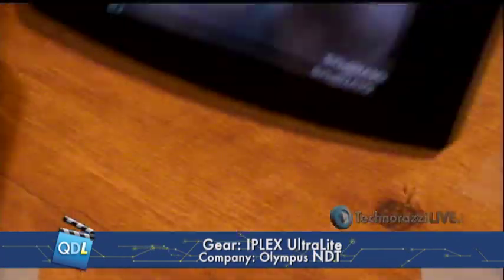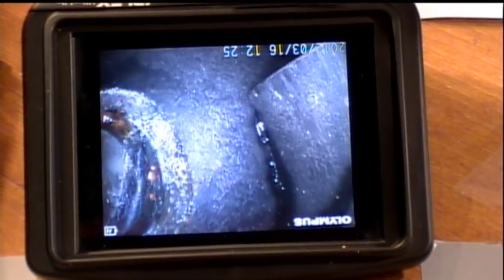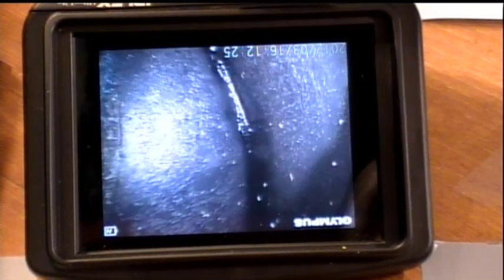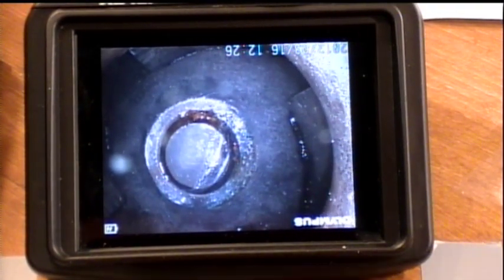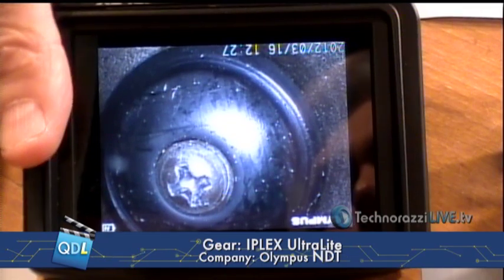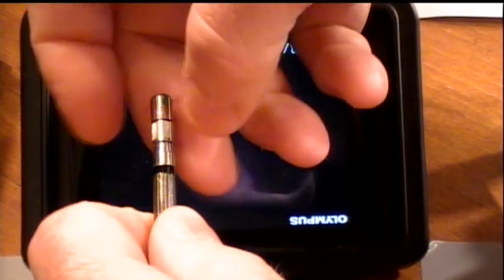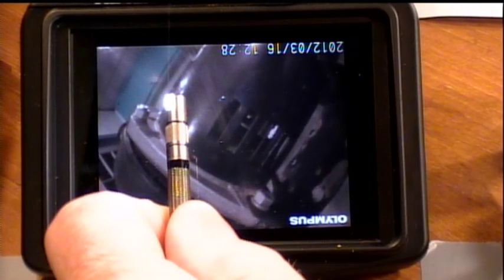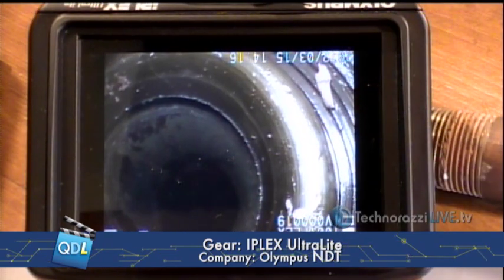Olympus iPLEX UltraLite Videoscope, As Seen On Quality Digest LIVE: March 16, 2012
This is a clip highlighting our TechCorner segment, this week showcasing the Olympus iPLEX UltraLite Videoscope

About the clip:
Tech Corner: Olympus iPLEX UltraLite Videoscope
From Olympus iPLEX: With its unique ergonomic design, the IPLEX UltraLite videoscope fits in the palm of your hand. Because it is extremely lightweight, it can be used to perform field inspections with the greatest of ease. The IPLEX UltraLite weighs only 700 g (1.5 lb) with its lithium-ion battery. This easy-to-use videoscope is so small and light that it is the perfect companion for the inspector who works in areas with limited access or in cramped spaces or has to navigate narrow stair cases and steep ladders.

Quality Digest is the No. 1 online source for quality professionals, test and measurement, metrology, 5S, Lean, Kaizen programs, SPC, ISO standards, Six Sigma, management, QMS, outsourcing, more.

For all the places to find Quality Digest online, check out the following links:

QDL is a co-production of . It's produced by Emmy Award and Telly Award winning producer Christopher Allan Smith and directed by Daniel Luna.

To aide your internet searching in the future, here are some terms which might help you find this program in the future:

To email your questions to Quality Digest LIVE